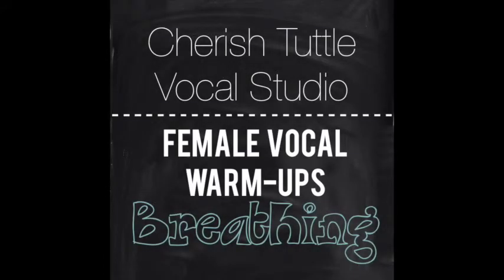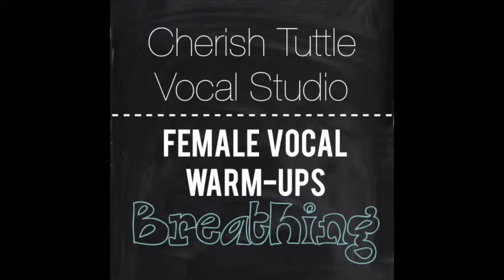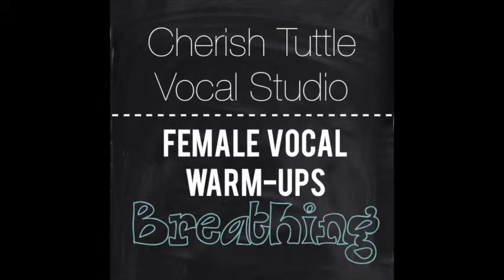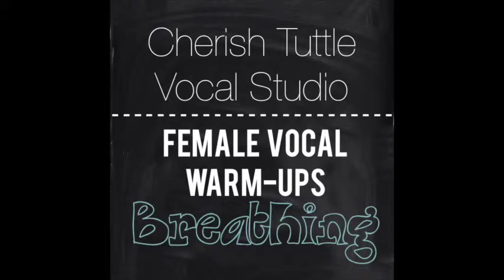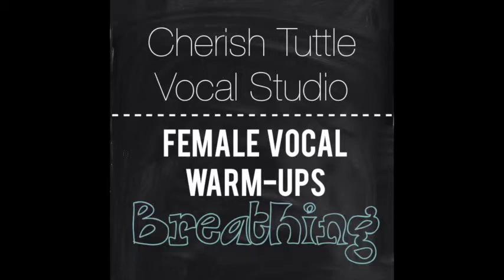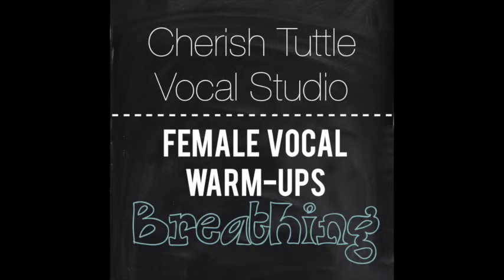Free Female Vocal Warm-Ups: Breathing (Cherish Tuttle Vocal Studio)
Vocal Warms-ups for breathing while singing.

I suggest downloading the warm-ups to your phone, tablet/iPad, or computer.

Are you curious to see how I sing? Visit my musician youtube channel! I promise it will be worth it!!